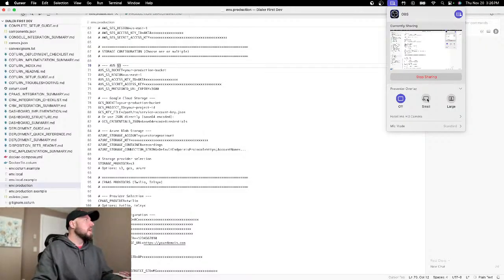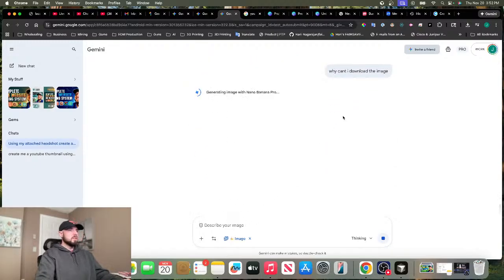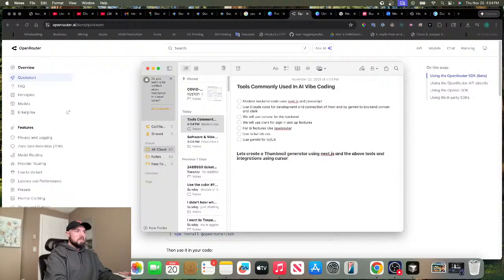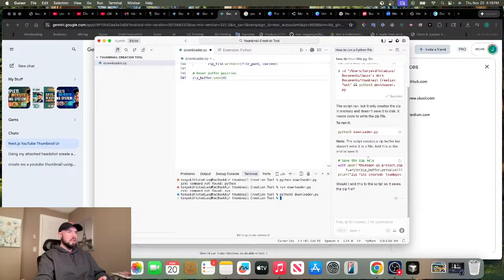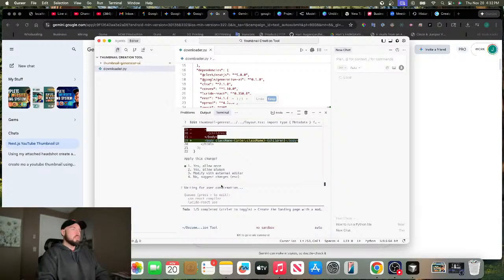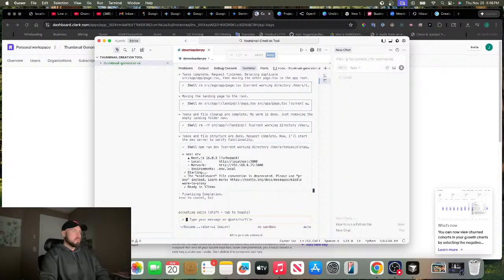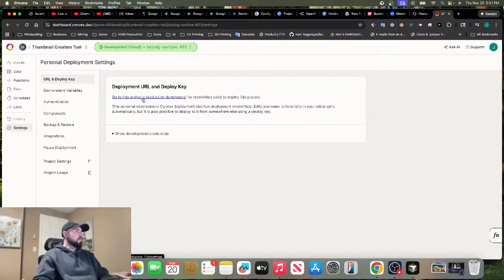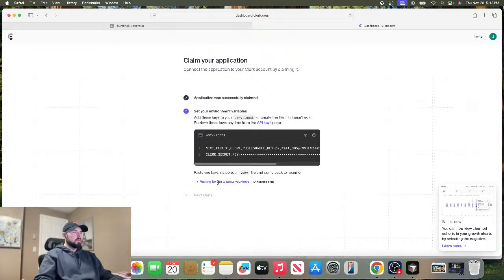Using Claude Code for Debugging Full Stack App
Watch as I use claude code for debugging full stack applications inside cursor.